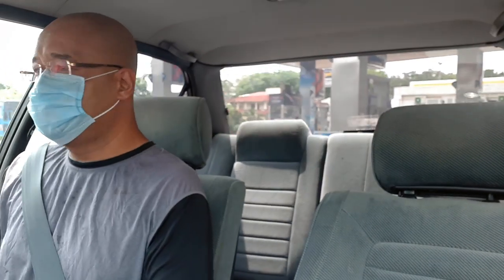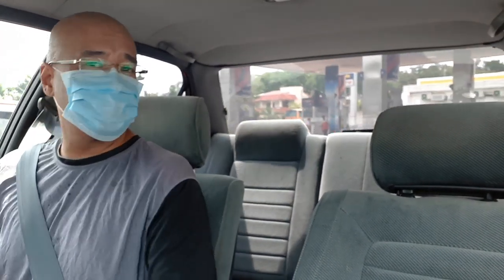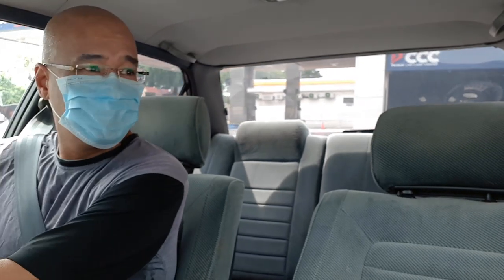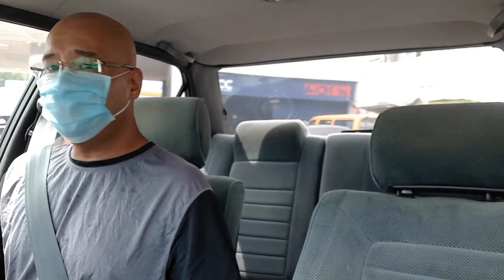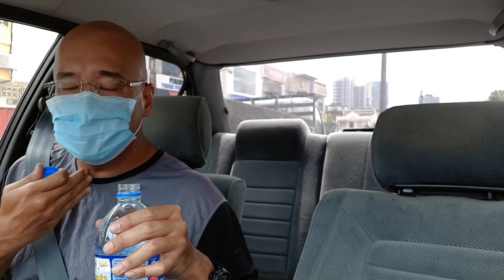DAY 29 - MCO: Car Warm-Up Tips + 1990 Toyota Corolla 1.6SE Still Going Strong!! | EvoMalaysia.com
YEP, the Rockin' Rolla SE is fast becoming the most reliable "Weevil" in my garage!! I rewarded her with a DIY bath yesterday, cos she SO deserved it! Very proud of this 30yr old car :)

It's been very near a month since the mCO began, and none of my Weevils have gone very far, the 10km radius is still in effect, so I'm alternating them for every grocery run and essential need.

We have a ways to go yet folks, so hang in there. Hope everyone is doing well, or as well as can be given the circumstances :)